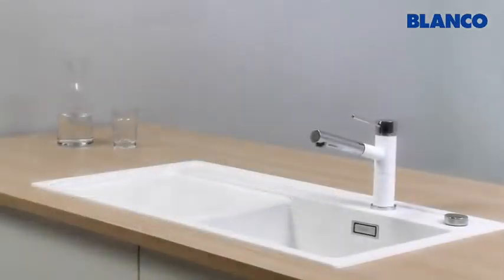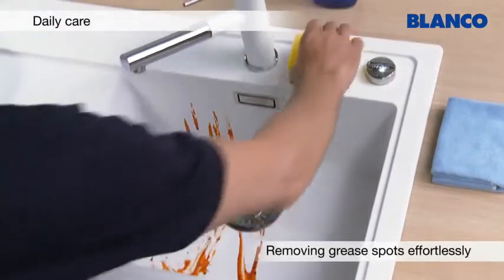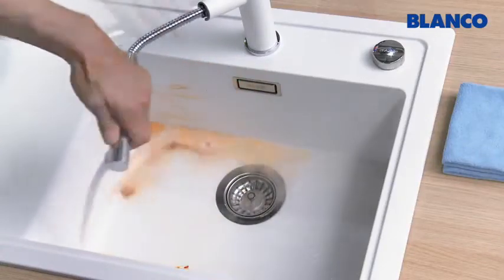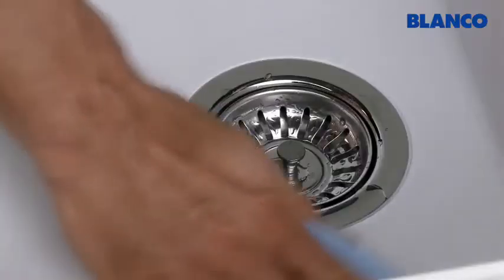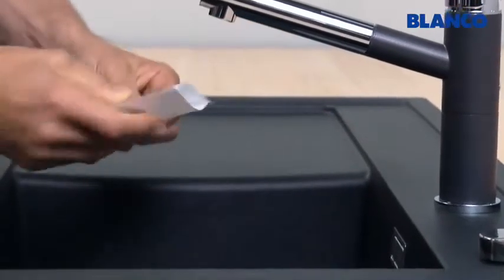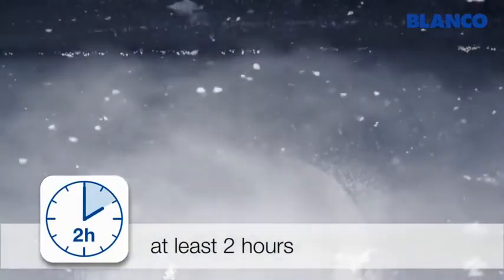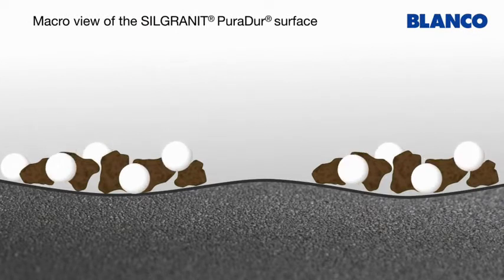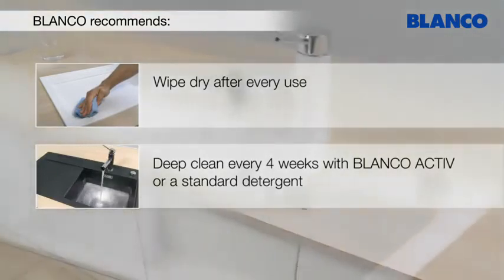Tatwam Hardware Studio - Rajkot 360001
BLANCO How to care for Silgranit